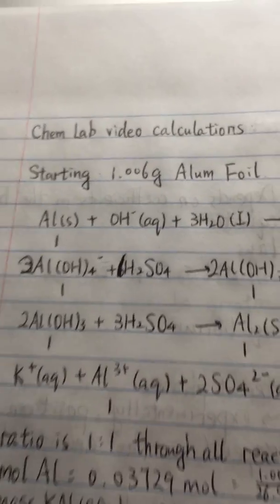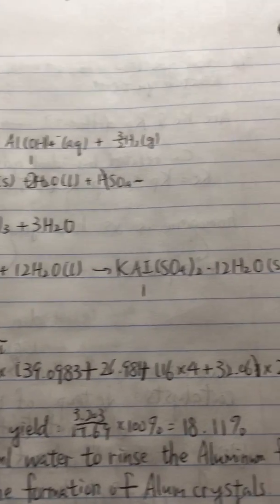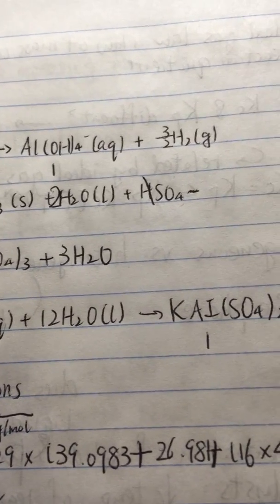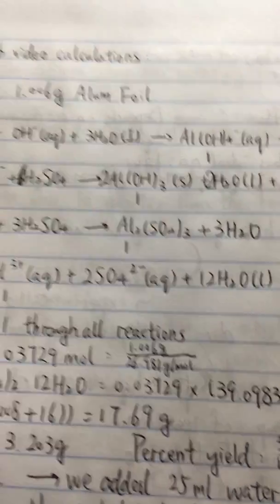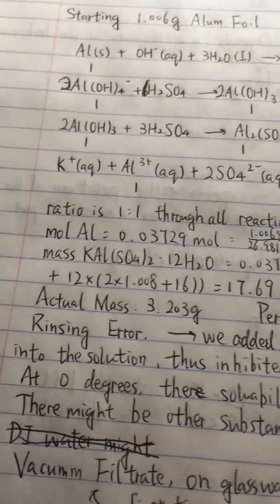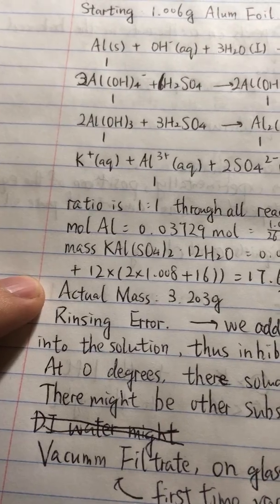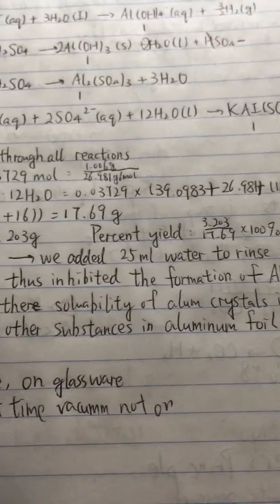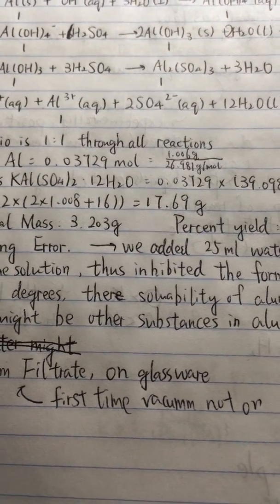Alum Lab 2